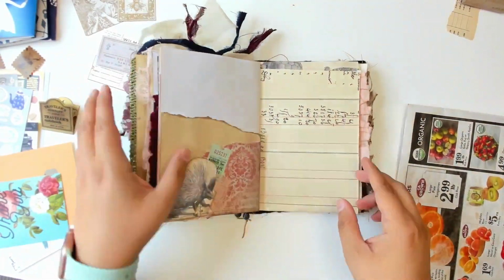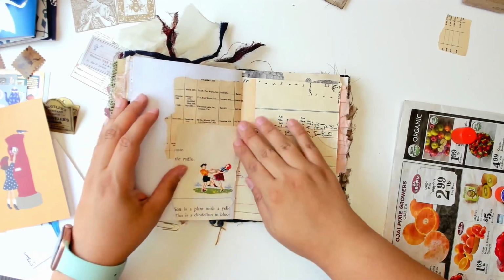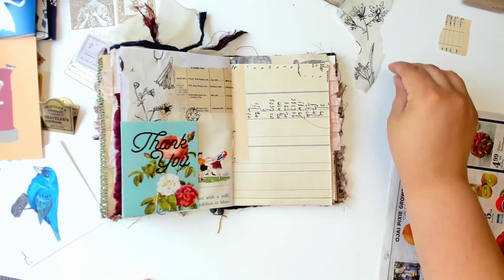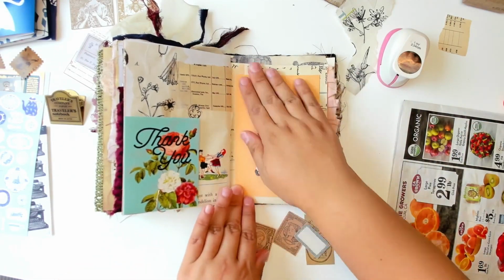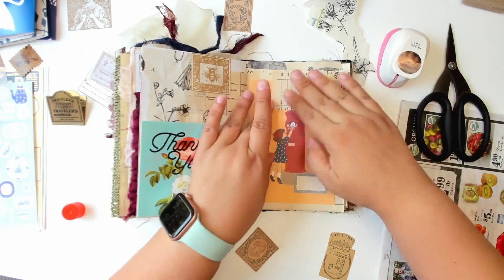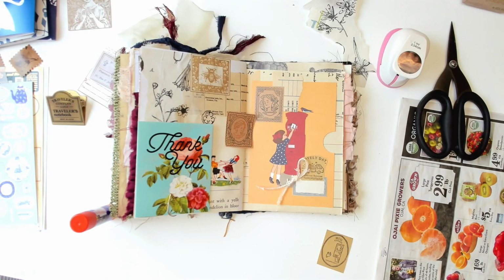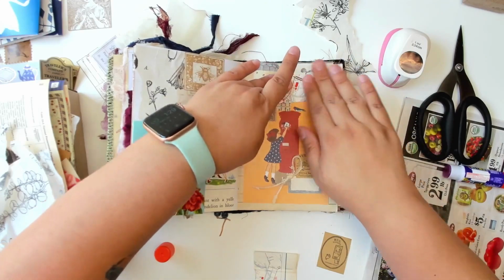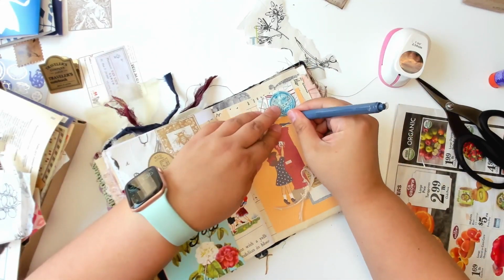JUNK JOURNAL WITH ME | Finding Inspiration From Penpals | Creative Journal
Hey Friends, today we'll be working in my junk journal and creating a spread using some goodies sent to me by penpals.